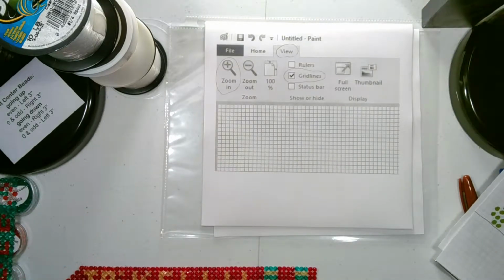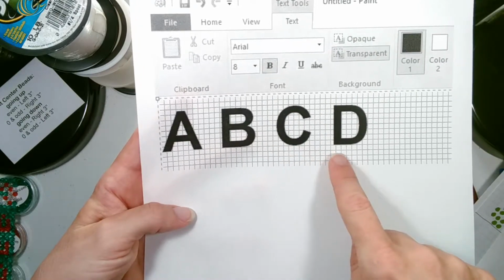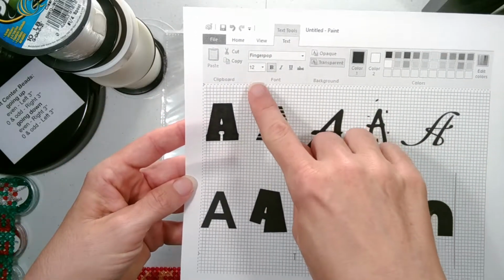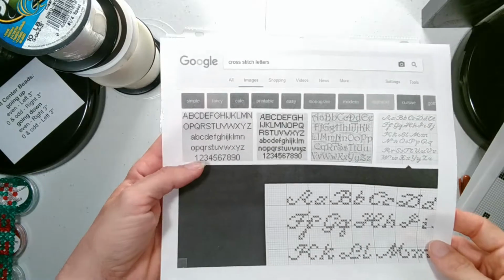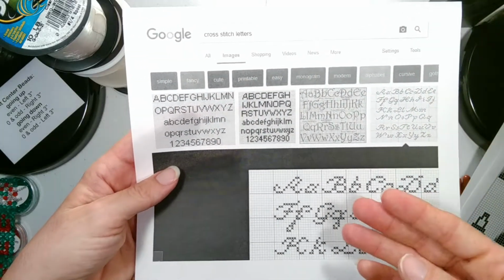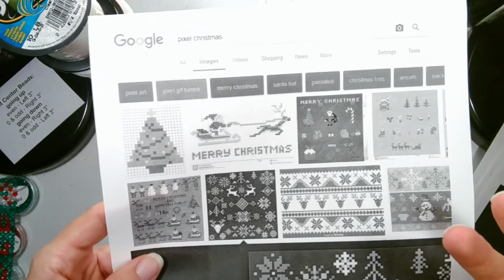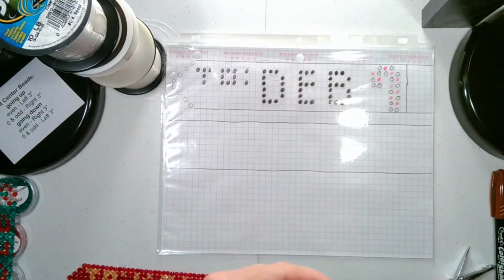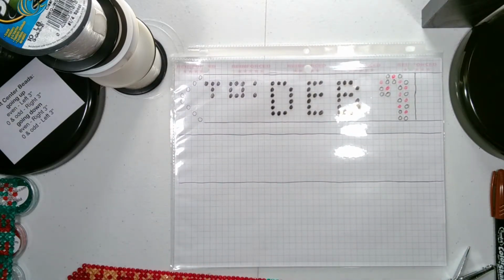FBA Gift Tag - Make Your Own Beading Tutorial - revised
In this beading tutorial I will be showing you how to make your own FacetedBeadArt pattern for a Gift Tag